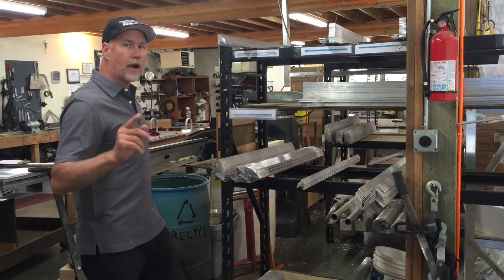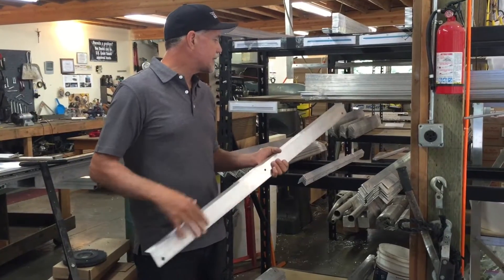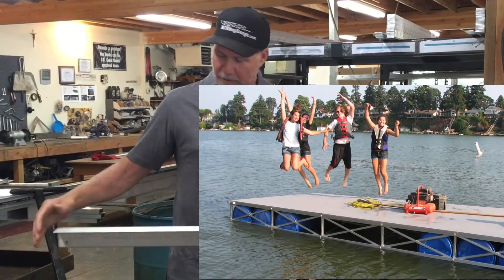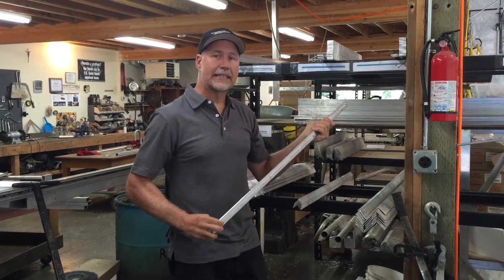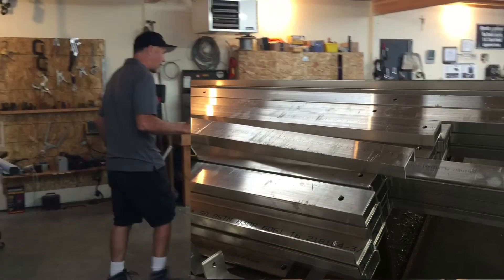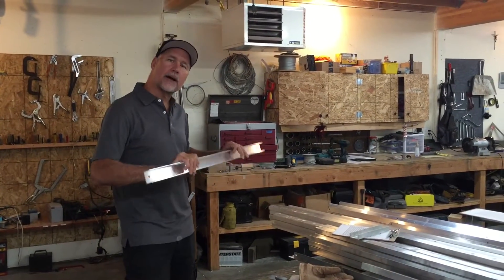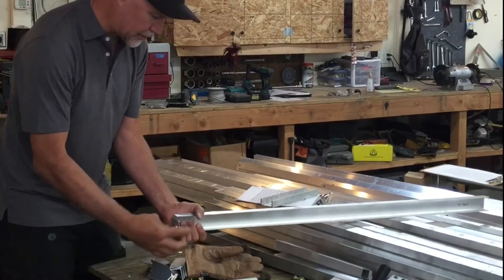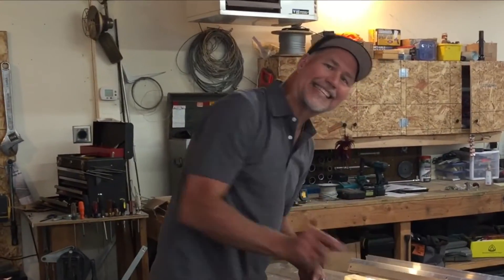Sizes of Aluminum used by RollingBarge.com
This video explains the different shapes and sizes of the 6061 T6 structural aluminum used by RollingBarge.com in both the Truss Docks and Channel Docks.